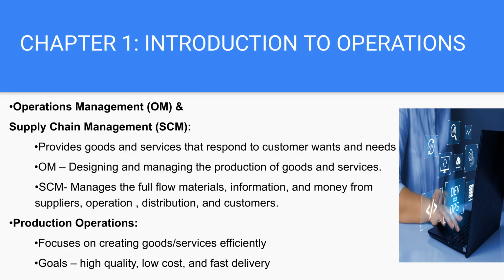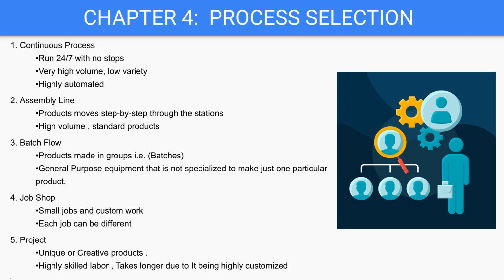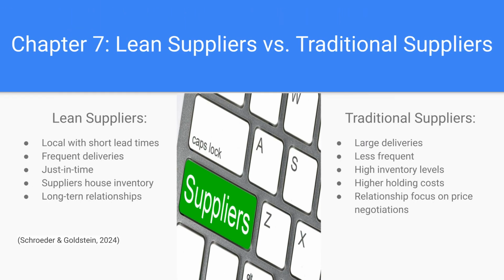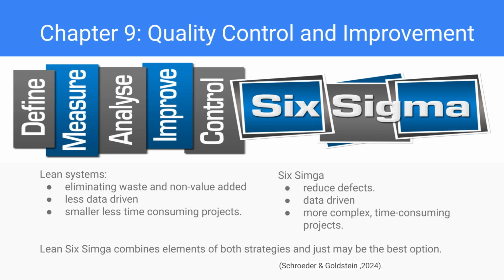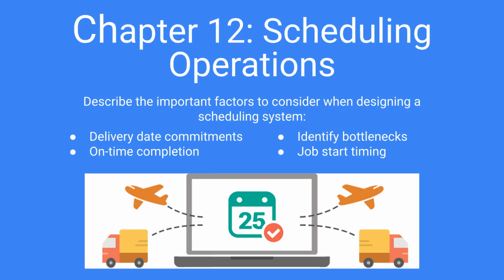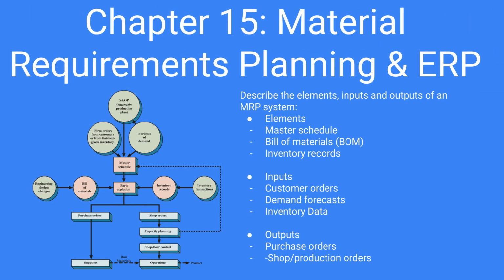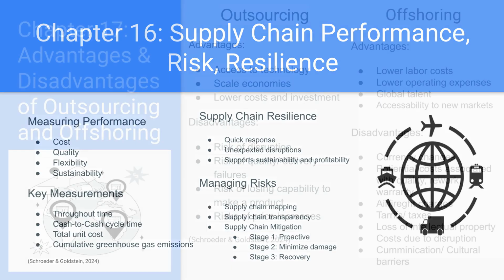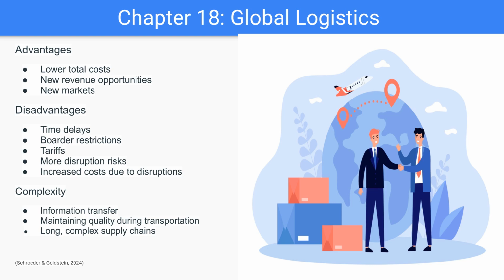Group 9 Project: Production Operations & Logistics Management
Made with Google